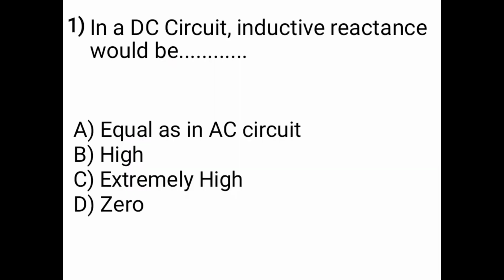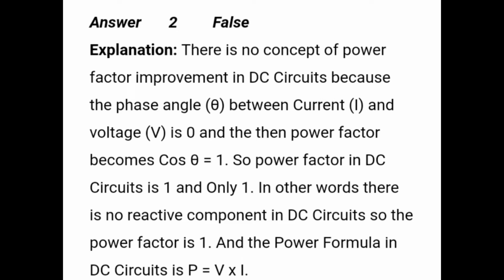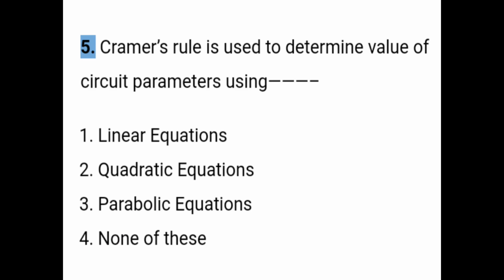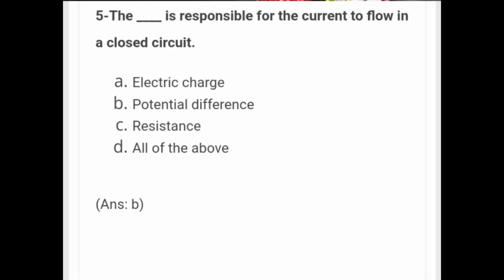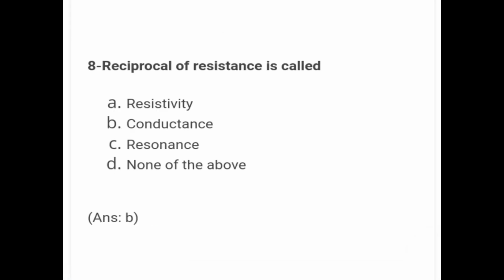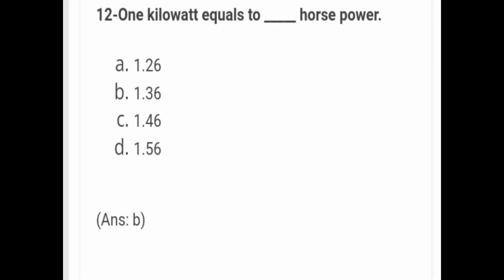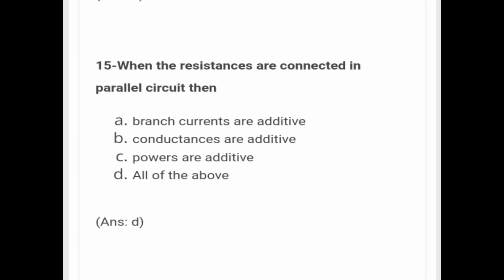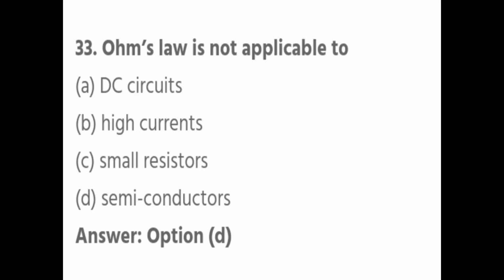MCQs FEE Unit 2 : DC Circuit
this video is based on the electrical engineering MCQs in this video the full explanation and information about the MCQs of DC Circuit .in fundamentals of Electrical Engineering